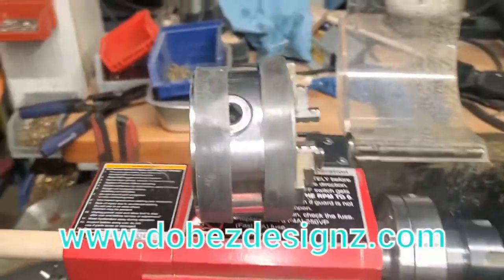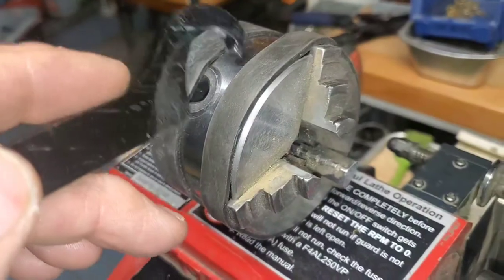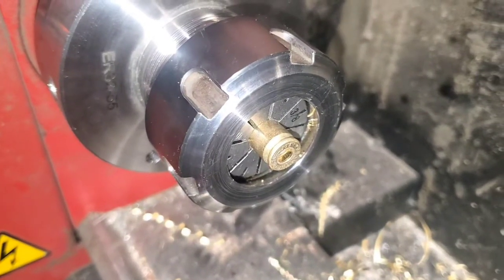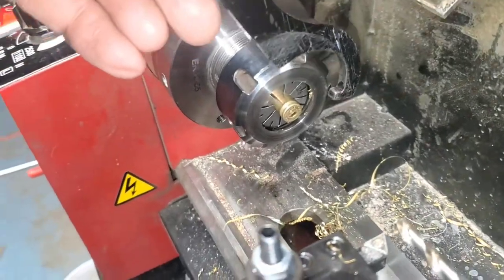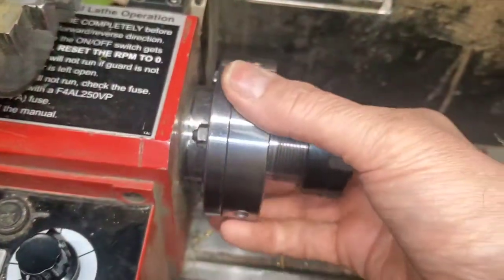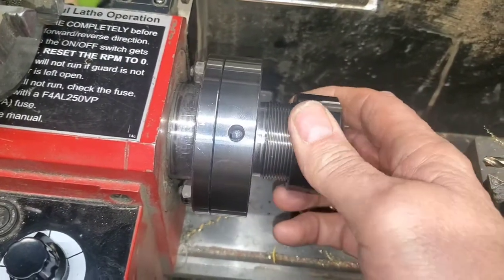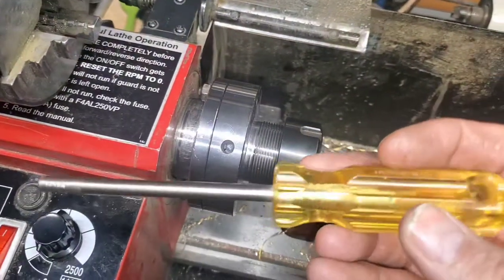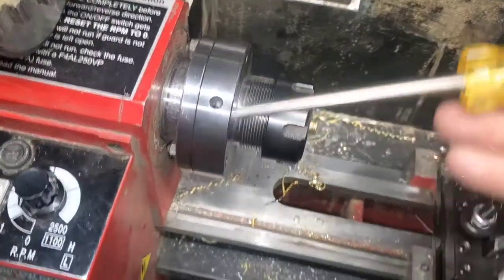Wrench Modification for Mini-Lathe E-32 Collet Chuck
Quick and easy way to secure collets on your Chinese Mini-Lathe.